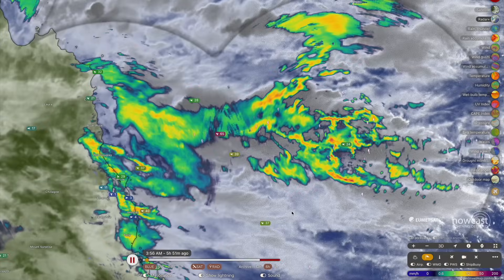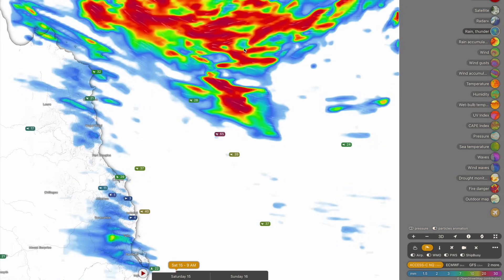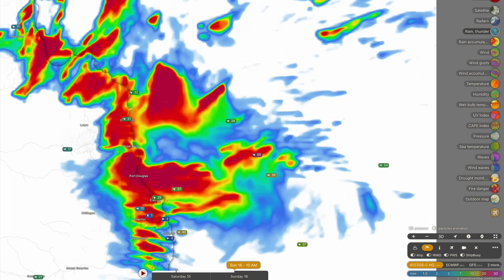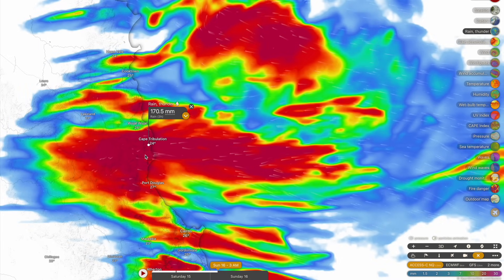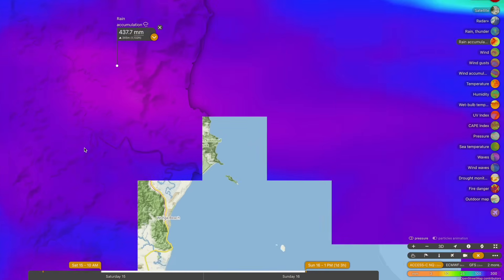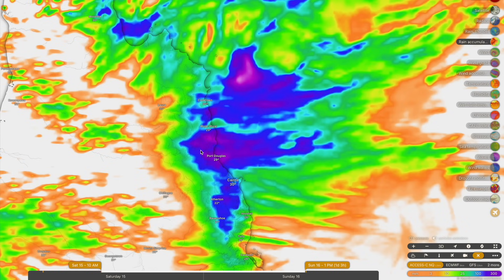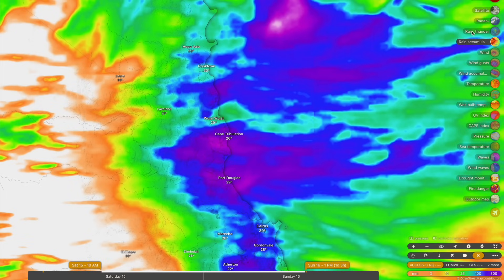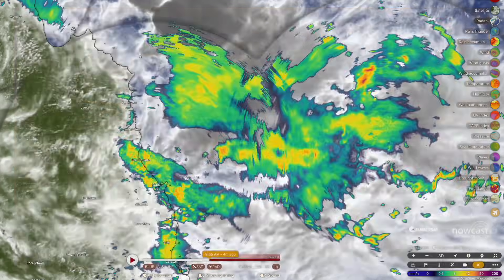A Coral Sea Tropical Low is Forecast to Bring Heavy Rain to North Queensland Tonight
Heavy Rainfall is moving towards the Daintree Rainforest and North Queensland, with very high accumulations between 150-350mm possible tonight and isolated spot falls up to 500mm not being ruled out. Rainfall of this magnitude will cause some widespread minor flooding with the possibility of moderate or even major flooding. This precursor rainfall will cause more problems when moderate falls return mid next week.